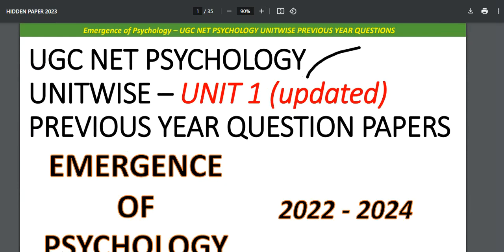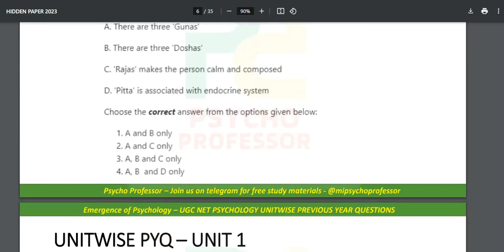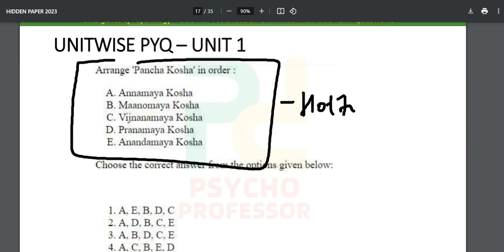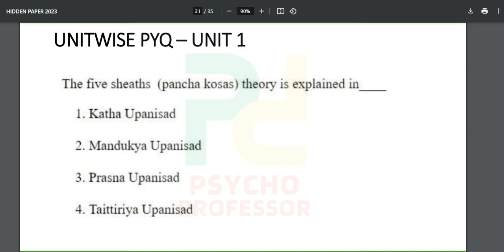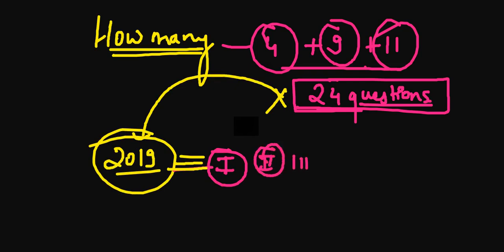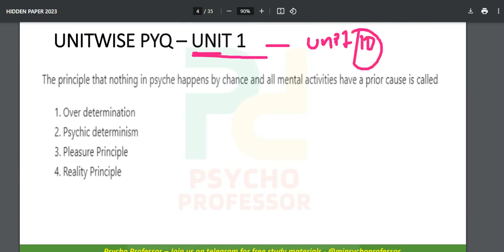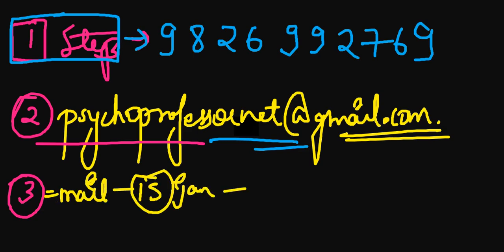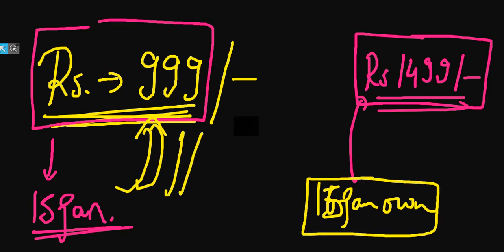UGC NET PSYCHOLOGY (UNITWISE) PYQ 2019- 2024 - UNIT 1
ugc net jrf psychology unitwise previous year question paper with answer key for unit 1 emergence of psychology unitwise previous year questions from 2019 to 2024 as per NTA UGC NET MODEL.

TO order Psycho Professor UNITWISE PYQ E BOOK follow the steps:

1 - Make payment on 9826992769 using gpay or phone only

3- Get your e- book

nta ugc net paper 2 psychology solved question papers,
ugc net paper 2 psychology previous year question paper
psycho professor english,
net psychology answer key 2024,
ugc net jrf psychology solved question paper,
nta ugc net psychology solved previous year question paper